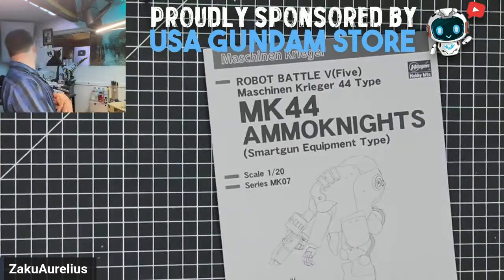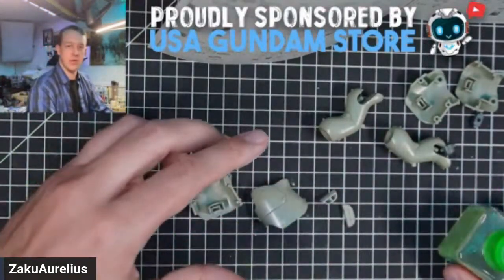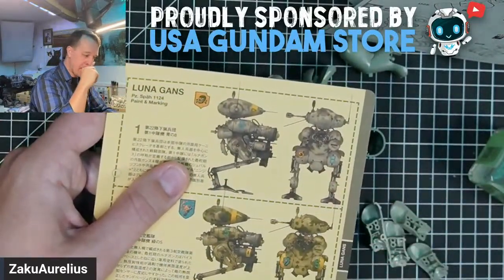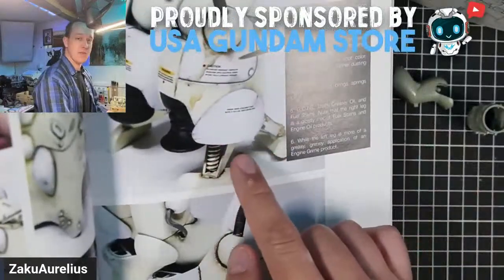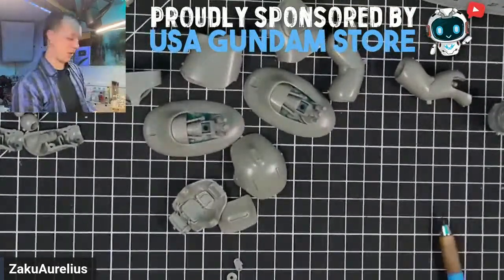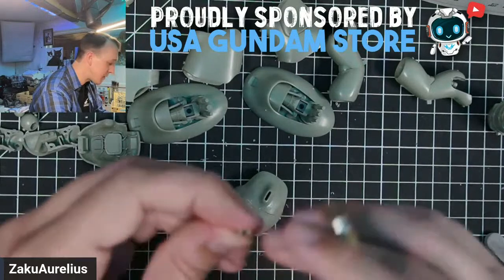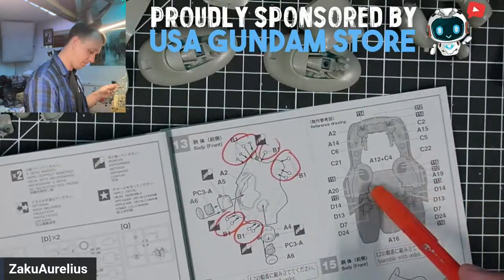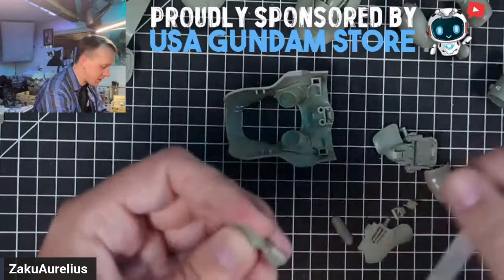Mk44 Ammoknights Smartgun Equip. Type LIVE BUILD!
Let's build the Mk44 Ammoknight!